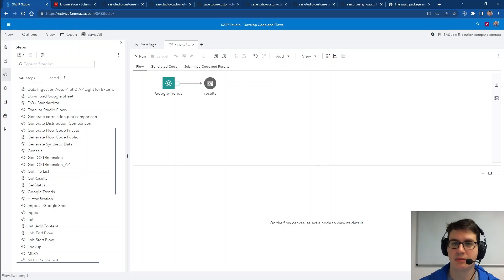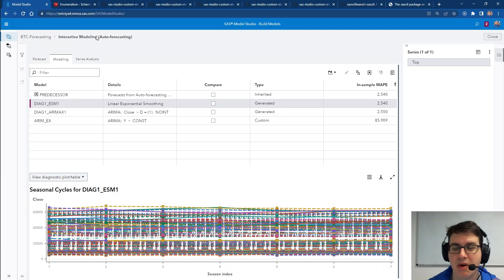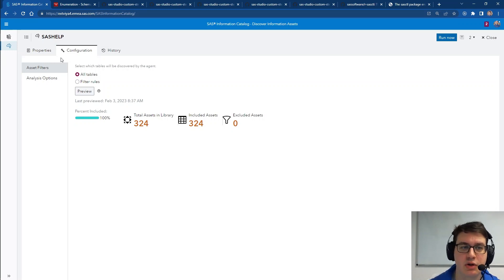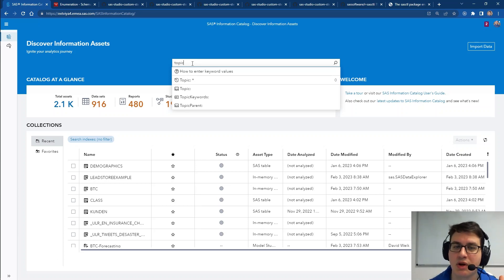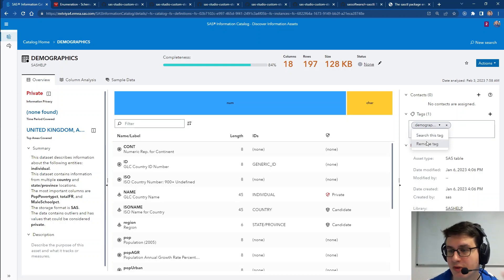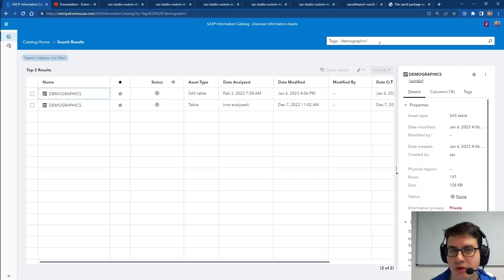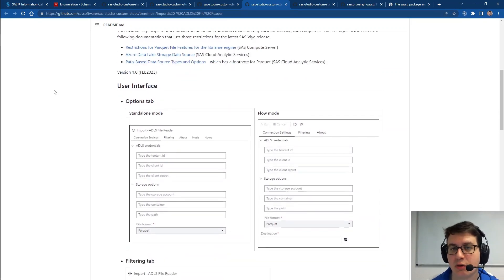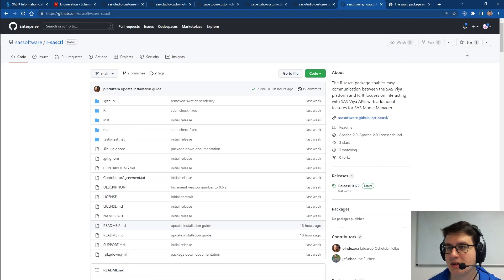Into the Viya Verse Ep. 1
Into the Viya Verse explores new features, functions and awesome projects that make use of the newest SAS Viya release.